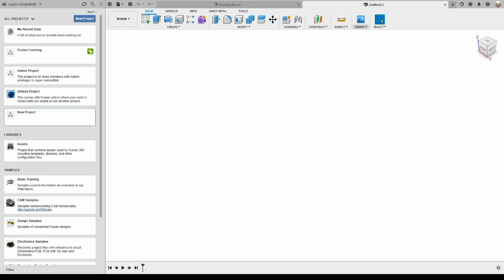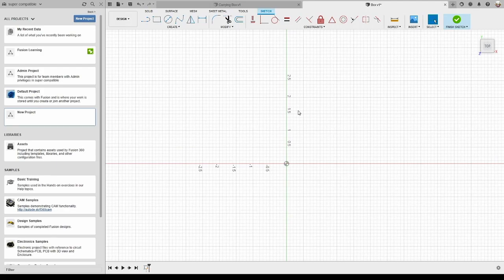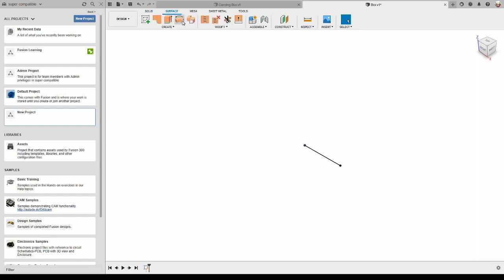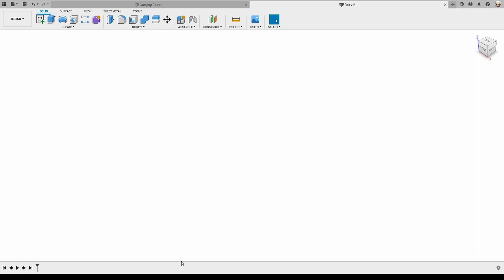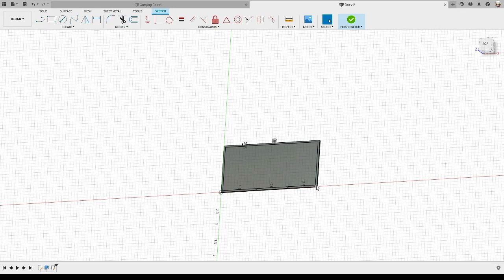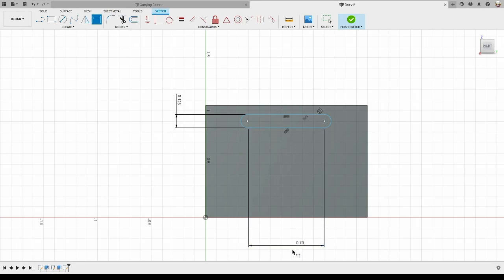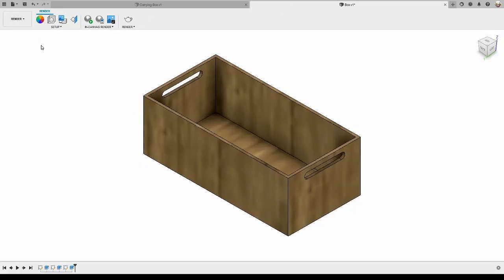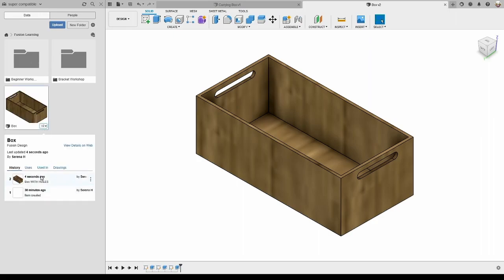Fusion 360 Fundamentals Workshop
Workshop from July 8, 2021 on the fundamentals of Fusion 360 hosted by our Student Ambassadors.

Join the Fusion 360 Design competition and get a chance to win $500 grand prize!